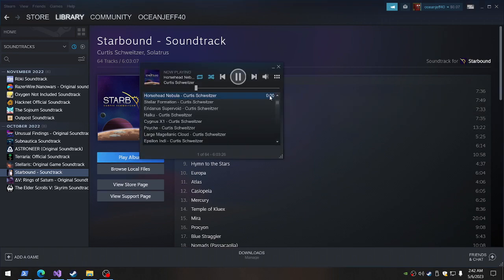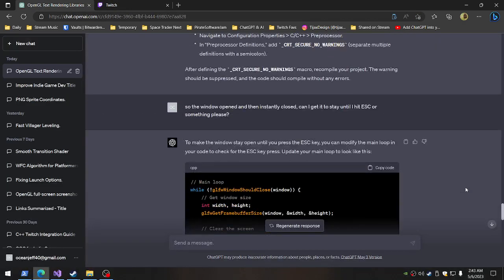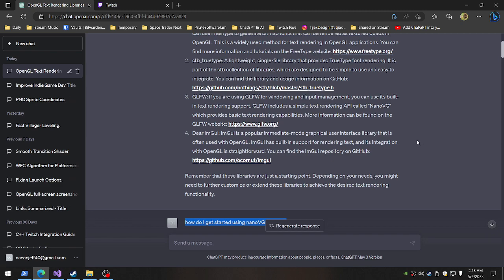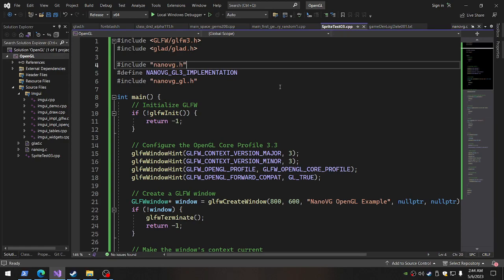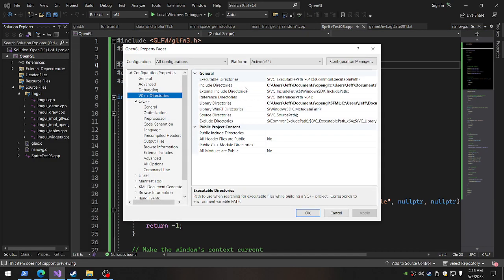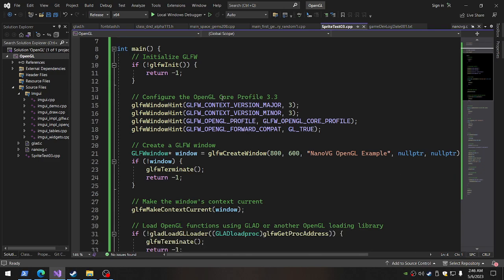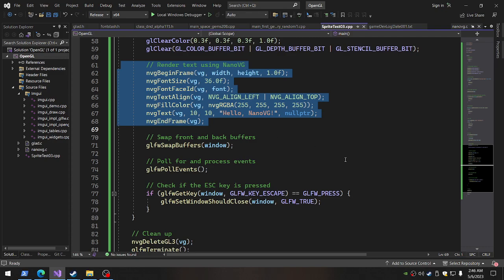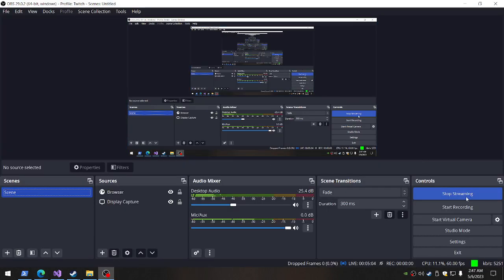ChatGPT OpenGL: Effortlessly Render Text in C++ with nanoVG and GLFW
In this video, I show you how to use nanoVG to enable native GLFW text rendering support in C++ with GLFW, GLAD, and OpenGL. You'll learn how to install and set up nanoVG step-by-step, and see how it can be used to create high-quality text rendering in your OpenGL applications. This tutorial is perfect for anyone looking to improve the visual quality of their OpenGL projects.

NEW!  Get access to all of my source code for my project files, all past and future demos (will be updated on stream either on Youtube or Twitch) and even my future game releases!